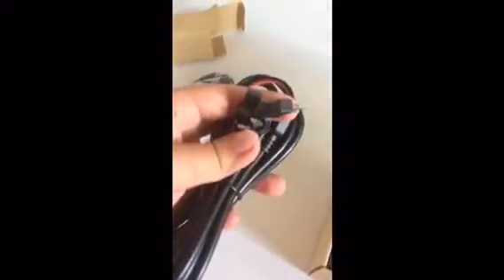Aukey DR-H1 Dash Cam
I got the Aukey DR-H1 Dash Cam of Amazon. I though I would make a video of me opening the box up and wiring it to my fuse box. I hope this video help a little.